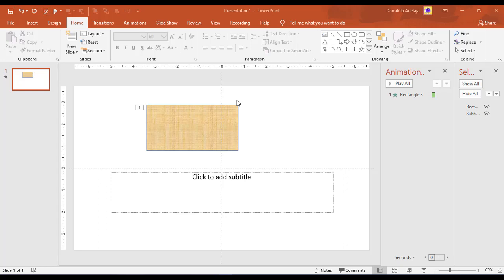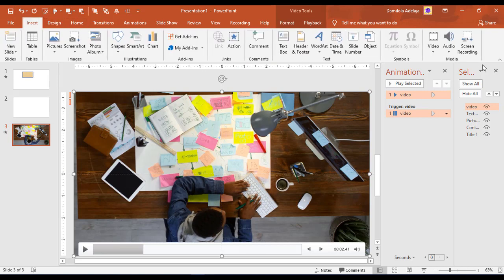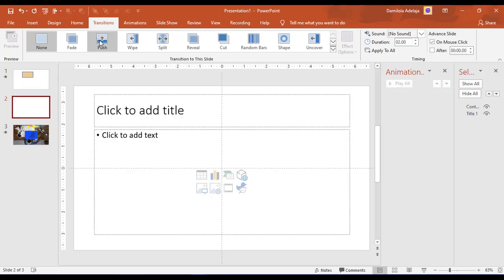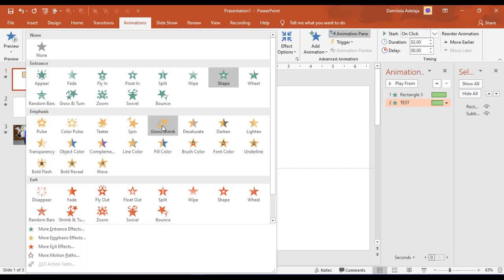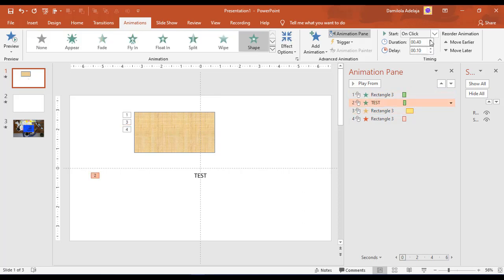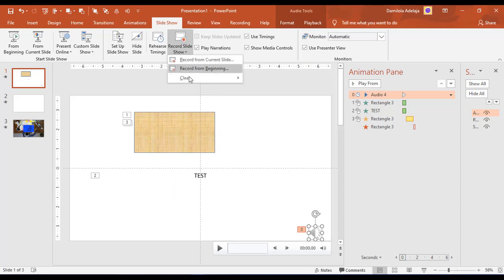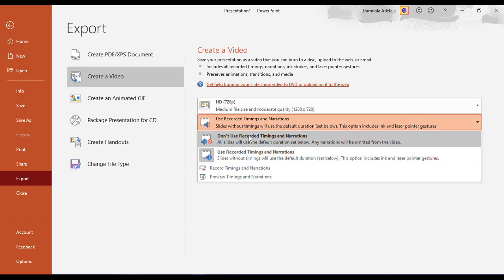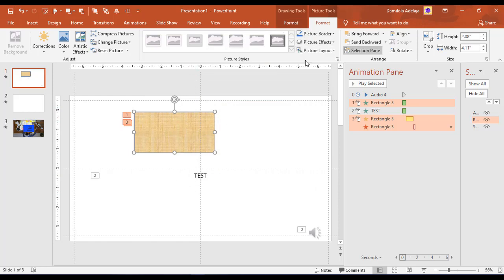How to create promotional videos on powerpoint - Functions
At the end of this tutorial, you will be able to create marketing videos, Info graphics, Intro and Outro and professional presentations using Microsoft PowerPoint.